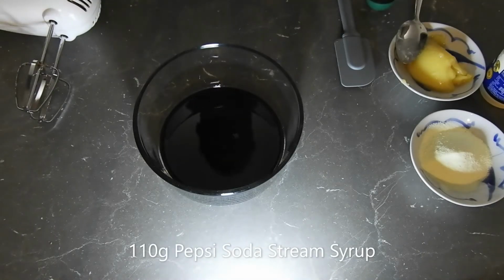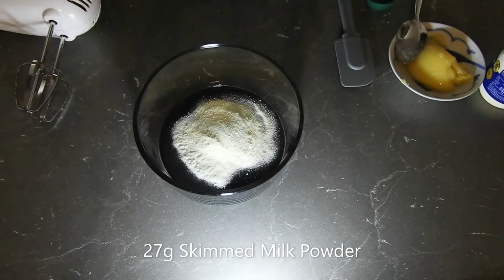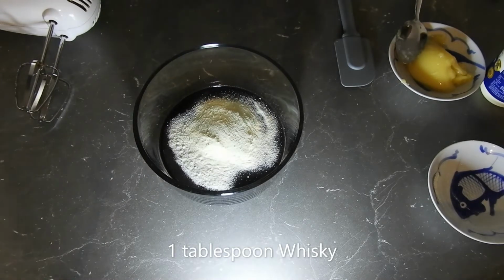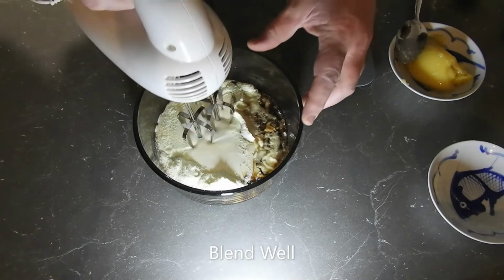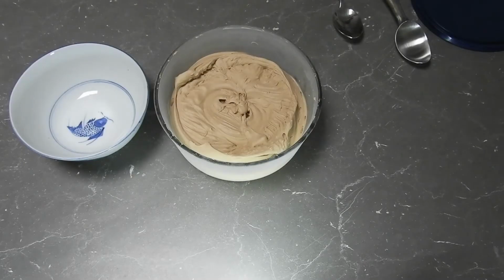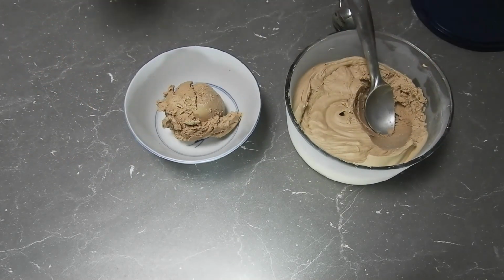Whisky Cola ice cream: No Churn, No Condensed Milk, No Heat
I have come up with a no churn ice cream that does not used condensed milk and no heating is required. This is the Whisky Cola flavour. It is a great tasting Whisky Cola ice cream that is quick to make. It is actually the same recipe I developed for churning but found out it tastes great without the need to churn.